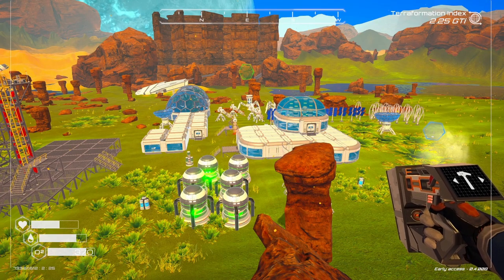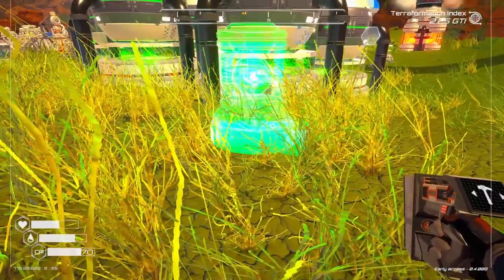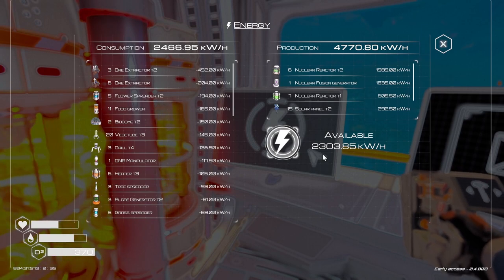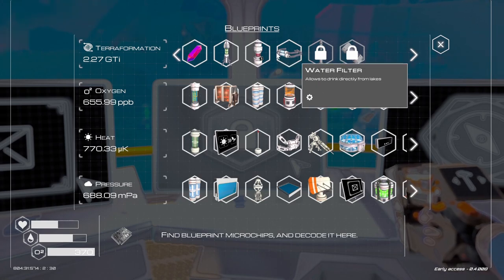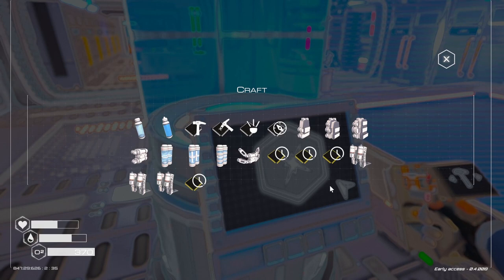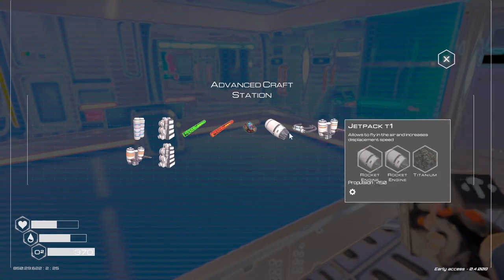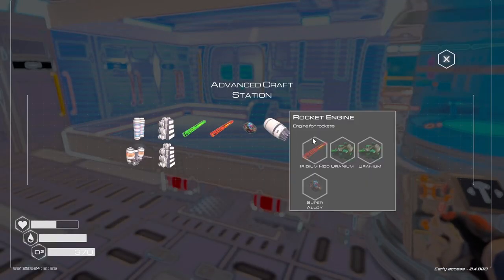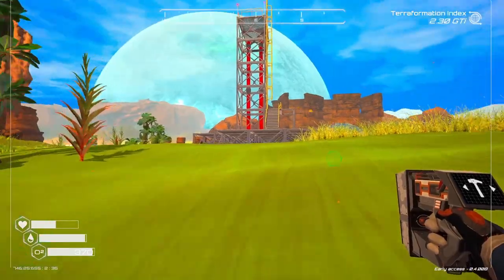The Planet crafter, Nuclear Fusion Generator, Water Filter, Episode 18